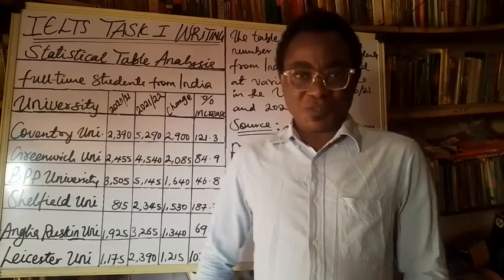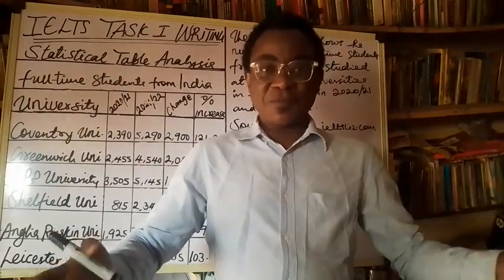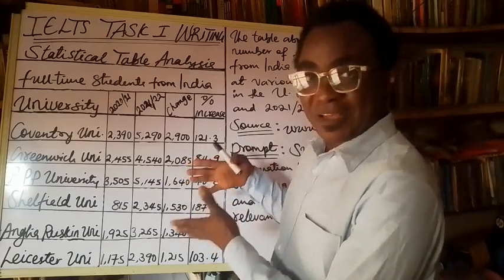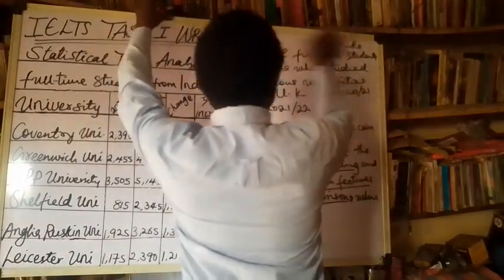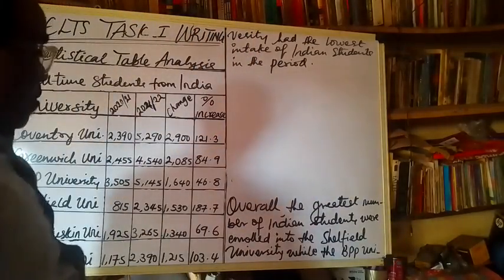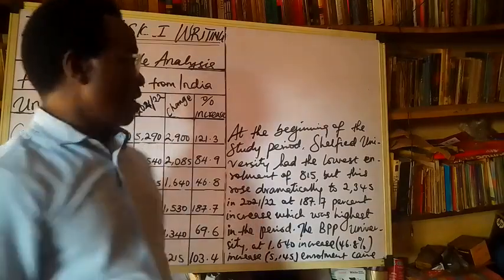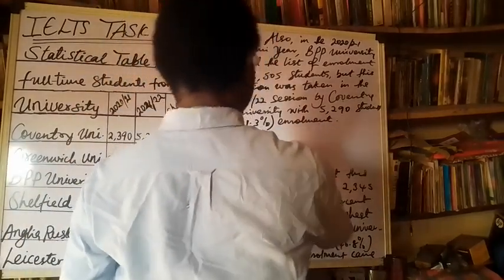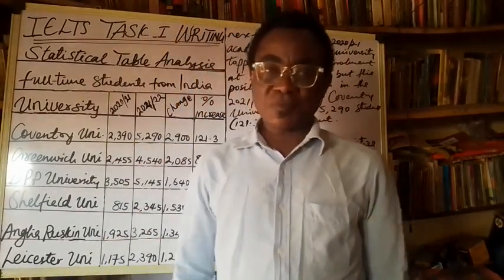Episode 52- ANALYSIS OF A STATISTICAL TABLE - SEE HOW!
VIDEO DESCRIPTION

Have you ever come across a statistical table and wondered, "What exactly is this?" In this video, we explore the concept of a statistical table, its meaning, structure, and importance in organizing and presenting data. Whether you are a student, researcher, teacher, or simply curious about statistics, this lesson breaks down statistical tables into simple and easy-to-understand terms.

Learn how statistical tables help in data analysis, interpretation, comparison, and decision-making. We also examine the essential components of a statistical table and how to read and interpret information presented in tabular form.

If you are studying statistics, research methods, mathematics, economics, sociology, public administration, or any data-related discipline, this video will provide a solid foundation for understanding statistical tables.